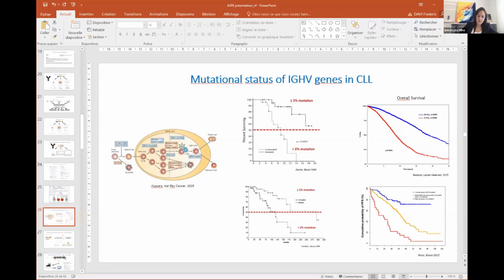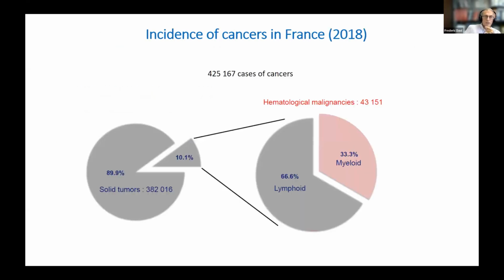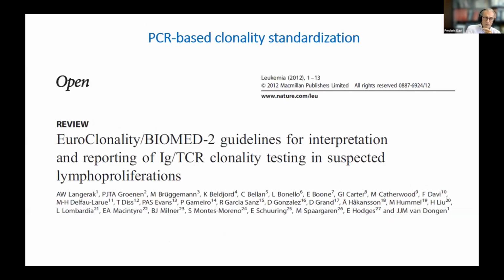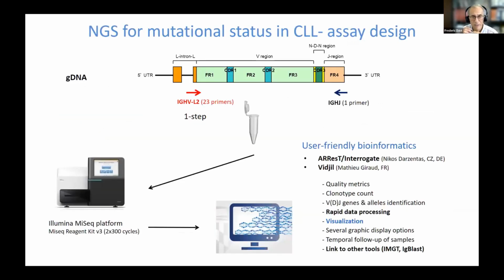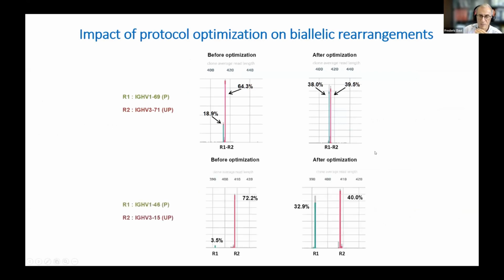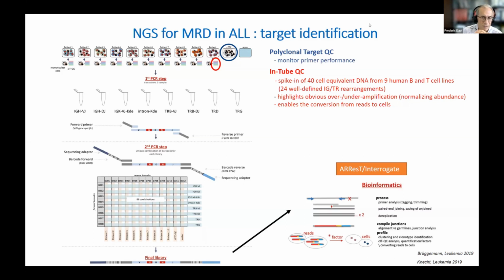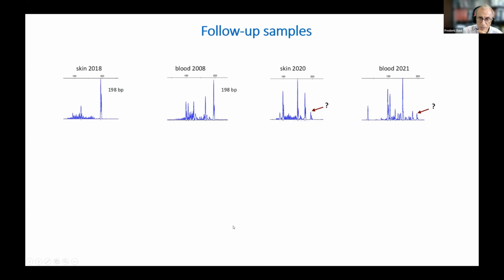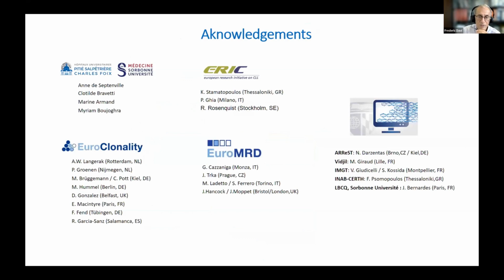AIRR-Seq in the clinic: advances in hemato-oncology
Title: AIRR-Seq in the clinic: advances in hemato-oncology
Speaker: Frédéric Davi, PR. MD-PhD, of Sorbonne Universite

Antigen gene receptor genes, due to their complex genetic combinations, constitute unique molecular markers of each lymphoid cell. This has been exploited since many years for the diagnostic and follow-up of lymphoid malignancies. In the late 90’s and early 2000’s, the European group Biomed-2 standardized PCR-based methodologies for assessment of clonality of lymphoproliferations, as well as minimal residual disease quantification. In addition, another European group (ERIC, the European Research Initiative on CLL) provided Sanger-based protocols and recommendations for determination of IGHV mutational status in chronic lymphocytic leukemia, a major prognostic and predictive indicator in this disease. In the last decade, the now-called EuroClonality consortium has been working on producing standardized NGS-based protocols for clonality assessment, MRD detection and repertoire analysis of lymphoid malignancies, which also includes the development of dedicated bioinformatics tools. We will discuss these various NGS-based assays, and how they are implemented in clinical laboratory practice within the field of hemato-oncology. We will also address regulatory issues regarding bioinformatics and healthcare compliance.